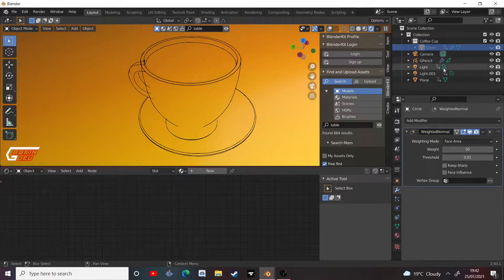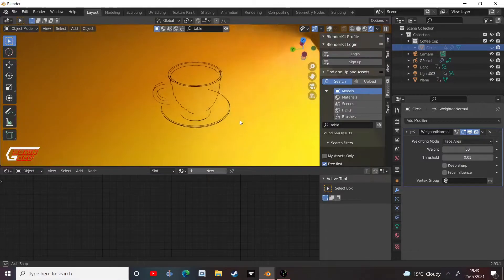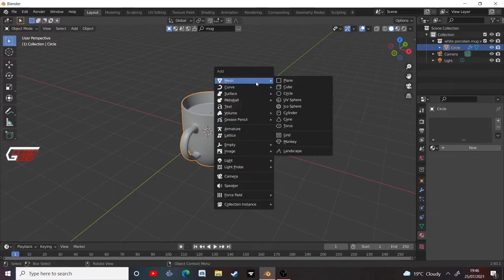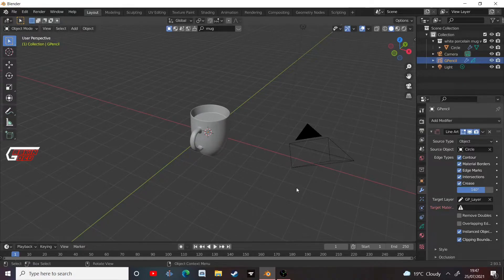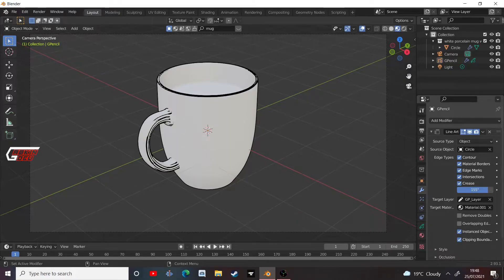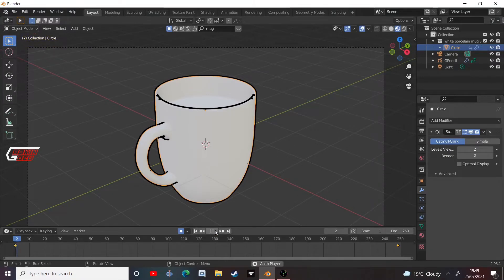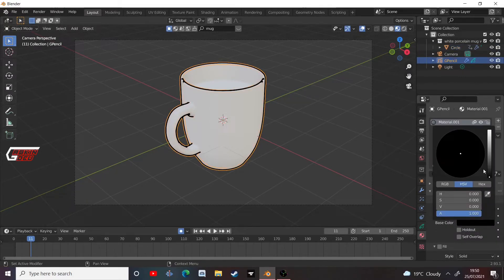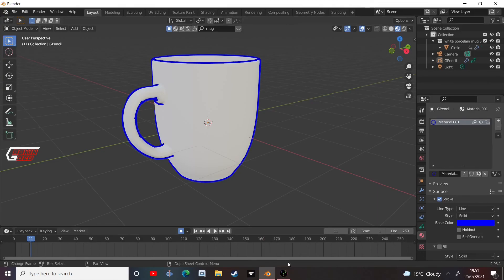Get Grease Pencil Outlines Around Your Model Blender 2.93!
Hello everyone

Welcome to Get grease Pencil outlines around your model in blender 2.93! I would really appreciate it if you liked and subbed as these videos are hard to make. thanks!